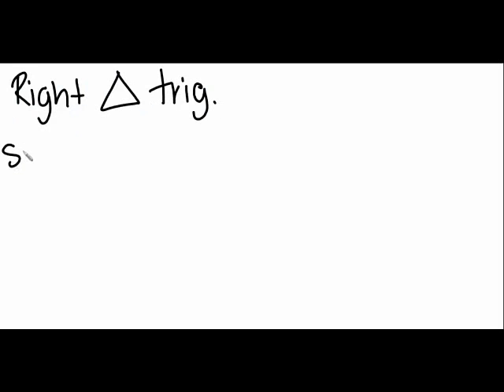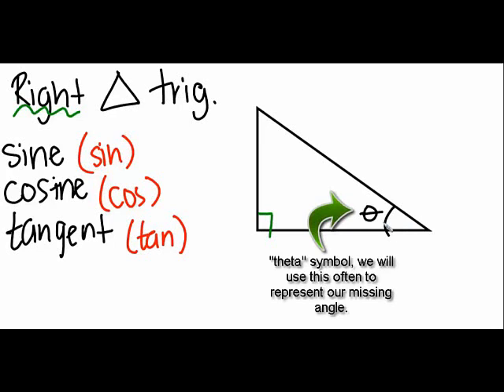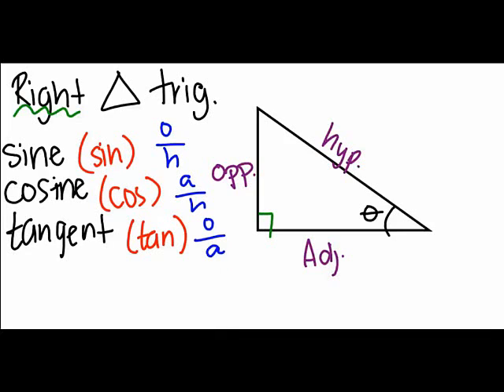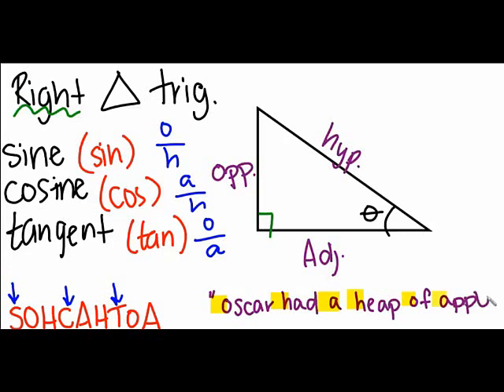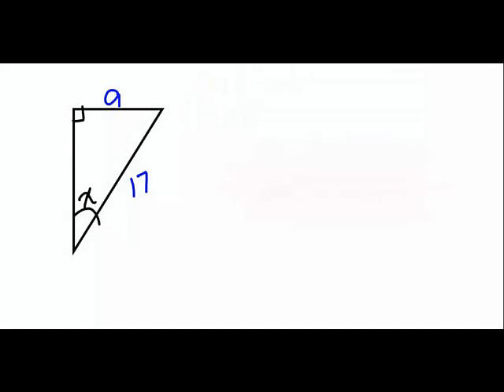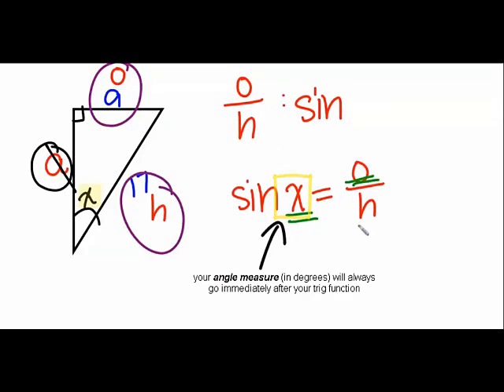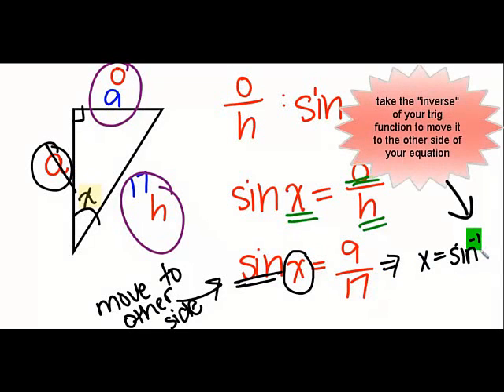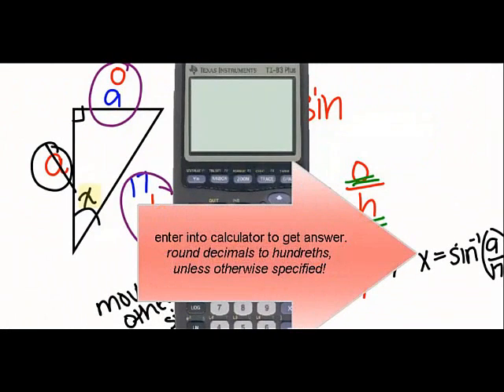Trigonometric functions in Right Triangles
Trig of right triangles